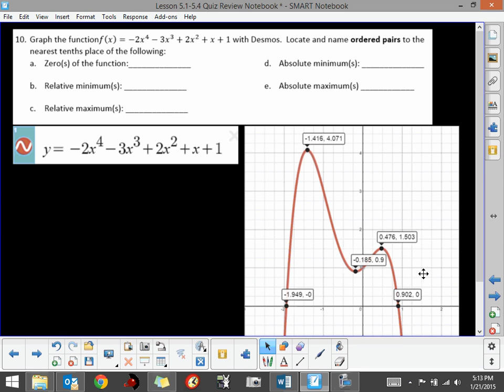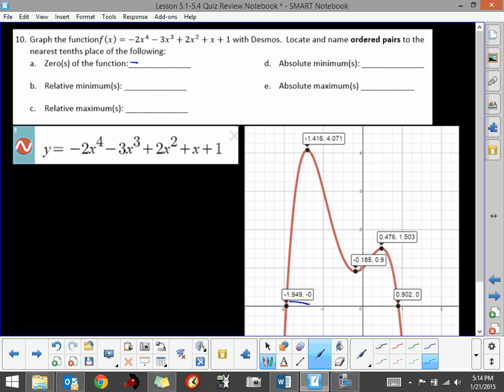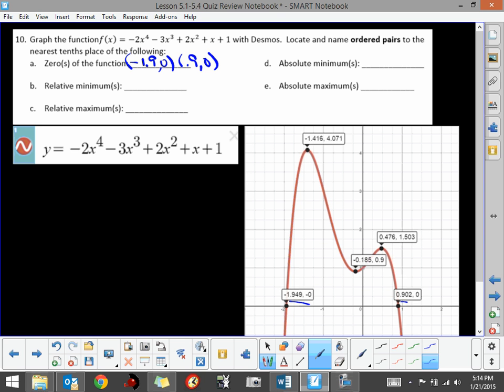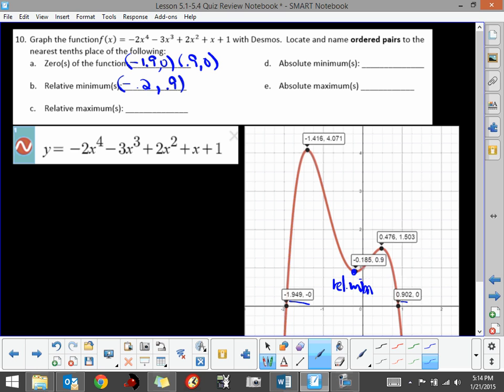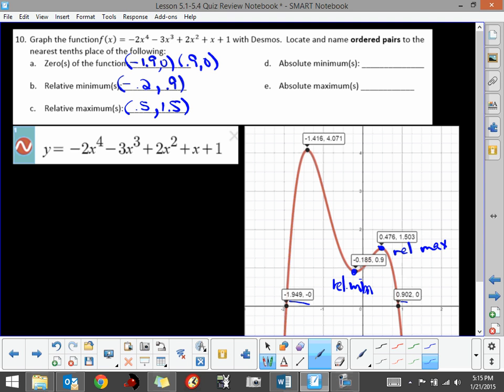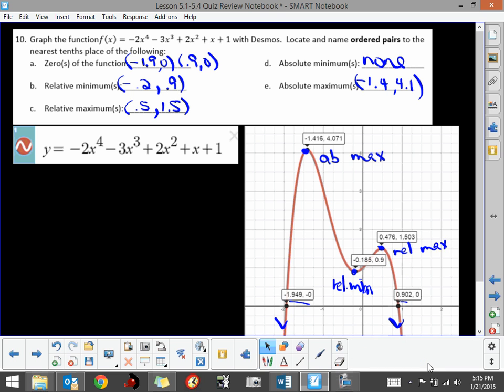Q10 Lesson 5 1 5 4 Quiz Review